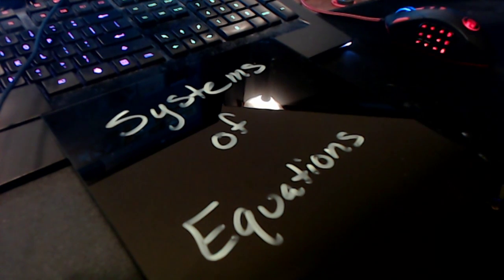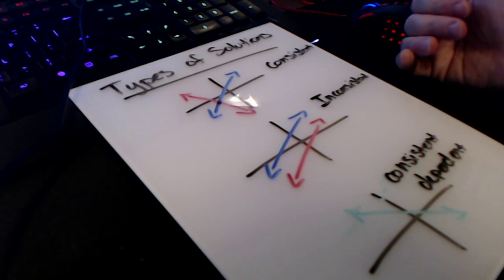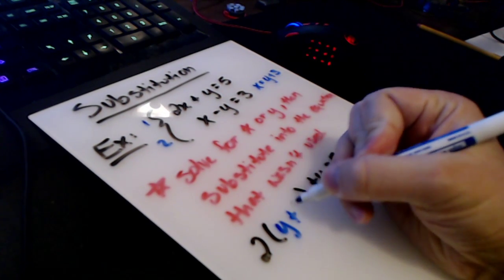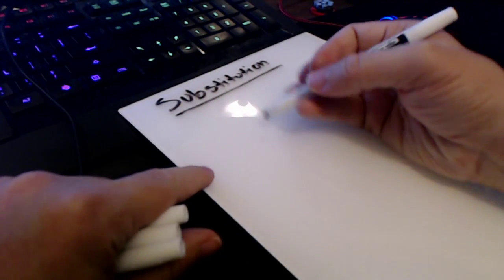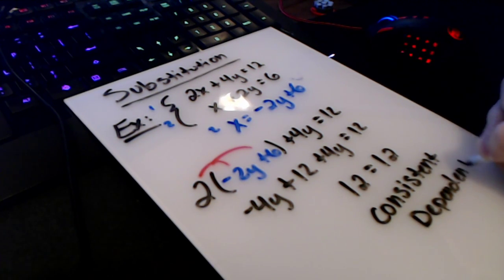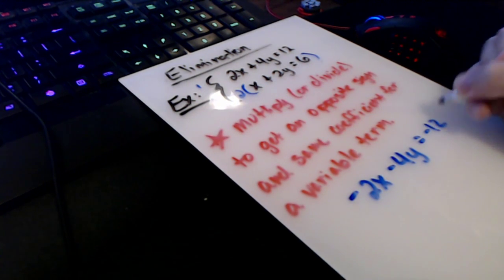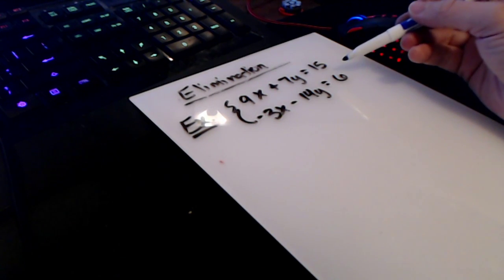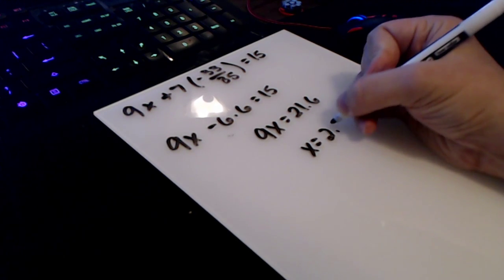The Math Man Monday Presents Systems of Equations!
Two Variable Systems of Equations using both Substitution and Elimination.